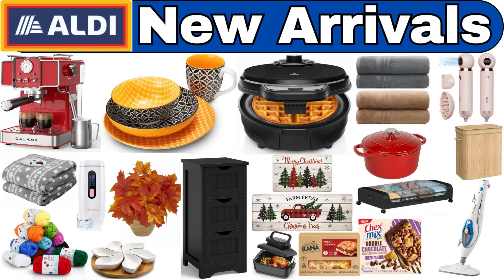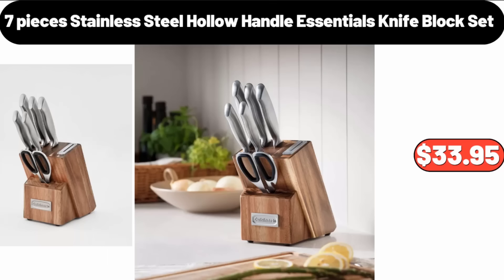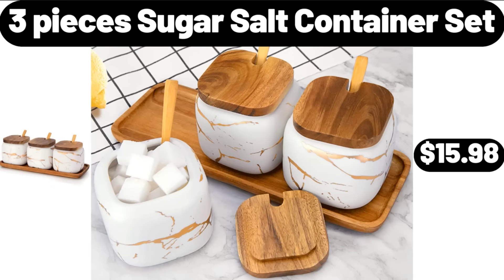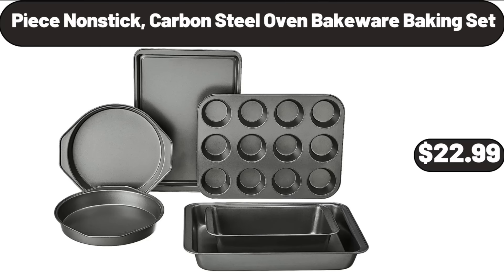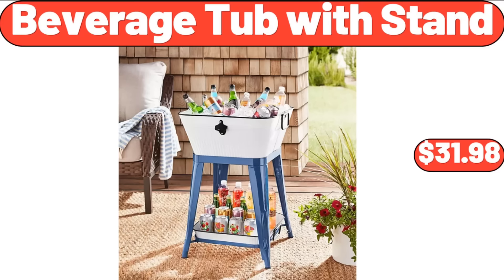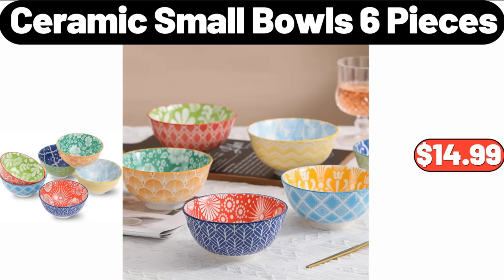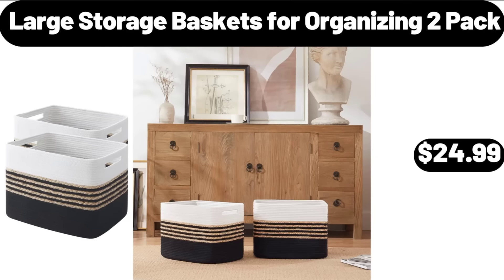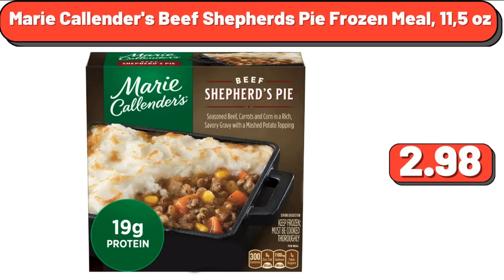ALDI AD SNEAK PEEK - 12|11|2023 || Save Money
Hello everyone, let's take a look together at the discounted products at aldı market, Double Chocolate, Chex Mix Treat Bars, 6 count, $3.27. Christmas Kitchen Rugs Set of 2, $19.95. Autumn Maple Leaf Artificial, Plant in Decorative Planter, $18.99, Please don't forget to like the video, really appreciate for everything. Huntington Home, 2-Pack Luxury Bath Towel Set, $12.99. 3-Drawer Bathroom Floor Cabinet, $55.99. Retro Espresso Machine, with Milk Frother, $112.99. Biddeford Heated Microplush Throw, $24.99. 4-Piece, Ceramic Stoneware Dinnerware Set, $13.95. Anti-Overflow Belgian, Waffle Maker, $14.99, Please don't forget to subscribe to my channel, Thank you very much for everything. 5.5 Quart Enameled, Cast Iron Dutch Oven, $26.99. Huntington Home Bamboo Tower or Caddy, $24.99. Double Wall Borosilicate, Glass Cups - Set of 2, $14.99. Upgraded Under Bed Storage, With Wheels, $15.99. Fresh Top Round Roast, 1 Lb, $6.49. 3 Drawer Wide Cart, $18.99. Bamboo Bathroom, Towel Drying Stand, $26.99. Easy Home 360° Surround Heater, $19.99. Solid Chenille Knit Throw Blanket, $16.99. 3-in-1 Electric Indoor Panini Press, Grill, $24.99. 7 pieces Stainless Steel, Knife Block Set, $33.95. Large Scalloped Ceramic Christmas Tree, $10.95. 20gal Latching Storage Tote, $3.99, Friends, what do you think about the prices of the products, Are they too high, Please share your thoughts with us in the comments. Christmas Decorations, 3 Pack Glass Storage, $12.99. Ceramic Canister Set, for Kitchen 3 Piece, $21.99. 7 Pairs Fuzzy Socks for Women, $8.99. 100% Acrylic Mini, Yarn for Knitting Crochet Crafts, $6.99. Countertop Revolving Spice Jar Organizer, $14.98. Halloween Coffee Mug, $3.99. Bamboo Cutting Board Set, $12.99. Christmas Inflatable Decoration, $44.99. Nonstick Ceramic Coated Aluminum Frypan, $16.99. Wood Paper Towel Holder, $9.98. Stainless Steel, Bread Box for Kitchen Countertop, $18.99. Glass Jar and Lid, $6.95. Women's High-Rise, Corduroy Bootcut Jeans, $14.99. MAMA COZZI'S PIZZA KITCHEN, Harvest Supreme Pizza, 16 oz, $4.69. Fruit Tray with Handle, $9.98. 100 Liter Bamboo Laundry Hamper, with Lid, $24.55. Ambiano Bread Maker, $49.99. 3 pieces Sugar, Salt Container Set, $15.98. Honey BBQ Crispy Chicken Strips, 25 oz, $7.99. Oval Dryer Hot Air Brush, $21.99. 2-Tier Wood Raised Garden Bed, Elevated Planter Box for Vegetable, $49.99. Berryhill Hazelnut Spread, $2.45. 6-Tier Foldable Shoe Rack Organizer, $36.99. Millville Chewy Dipped Bars, $1.49. Stainless Steel Loaf Pan, $19.99. Huntington Home Faux Plant, $9.99. Collapsible Laundry Basket, with Lid and 2 Removable Liners, $12.99. Mini Brownie Bites, 8.5 oz, $2.45. Outdoor Gear Youth Camping Chair, $14.99. Sharp Cheddar Cheese Spread, 6.5 oz, $3.29. Ceramic Bowls, Set of 6, $18.99. King Boho Bedding Set for All Seasons, $29.98. Clear Pantry Storage Bins, 8 Pack, $12.99. Foot Massager with Heat, $25.99. Glass Jars with Bamboo Lids and Spoon, $12.99. ultra Soft Floral Bathroom Rugs, $11.99. Fruit Basket Bowls, For Kitchen Counter, $12.98. Stainless Steel Leak Proof, Filtered Water Bottle, $22.99. Ionic Hair Dryer, $32.99. Piece Nonstick, Carbon Steel Oven Bakeware Baking Set, $22.99. Ice Cream Maker, $89.98. Steam Mop Cleaner 10-in-1, $38.42. Coffee Mugs set of 4, $12.99. Faye Crystal Whiskey Glasses Set of 6, $12.99. Vintage Floral Sewing Kit, $11.99. Mid-Century Square, Modern Ottoman Chair, $39.99. Pink Tea Cup and Saucer, $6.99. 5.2QT Air Fryer, $62.99. Aloha Indoor, Outdoor Blue ROUND Area Rug, $79.99. 6qt Air Fryer, $59.99. 3 Compartment Hospitality Tray, $21.99. Set of 3 Ceramic Serving Bowls, with Wooden Tray, $18.99. Breakfast Best Breakfast Bowl, $2.35. Deutsche Kuche Donauwelle Squares, $3.99. Kirkwood Chicken Breasts 48 oz, $7.49. Belavi 10' Offset Umbrella, $89.99. Mixing Bowls with Lids Set, $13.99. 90% Lean Ground Beef Sirloin 2 lb, $9.98. Kitchen Towel Set 4 Piece, $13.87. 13 Gallon Touch Free, Trash Can with Lid Auto Open, $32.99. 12 oz Oil and Vinegar Dispenser Set, 2 Pack, $7.99. Bamboo Corner Shower Bench, $32.99. Beverage Tub with Stand, $31.98. Under Sink Organizer, $5.99. Cheese Spätzle, 20 oz, $4.99. Lemons, 2 lb, $3.65. Mexi Cali Style Chicken Patties, 6 count, $9.89. Natural Aluminum 1lb Loaf Pan, $6.99. Kirkwood Crispy Chicken Strips, $7.19. 3 Tiered Basket Stand, $24.99. Lowe's Multicolor Pansy in 2-Gallon, Planter, $22.98. COCA-COLA Soda - 12 pack, 12 fl oz Cans, $6.99.